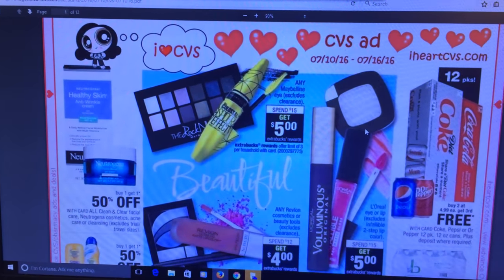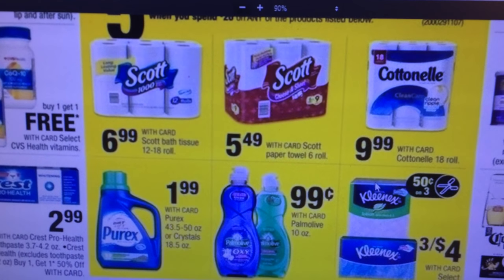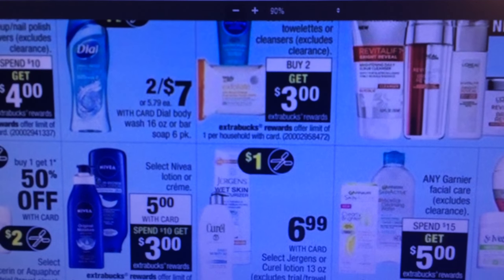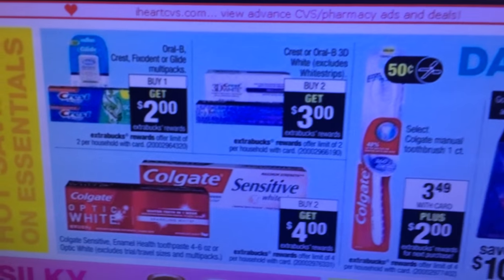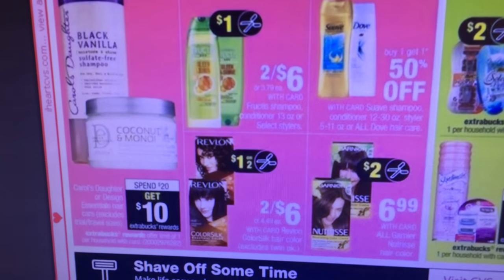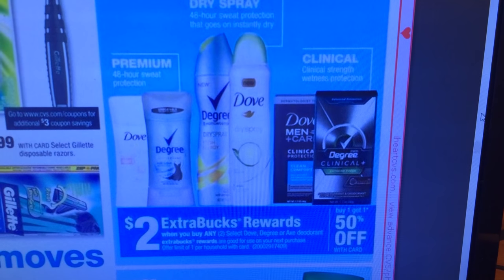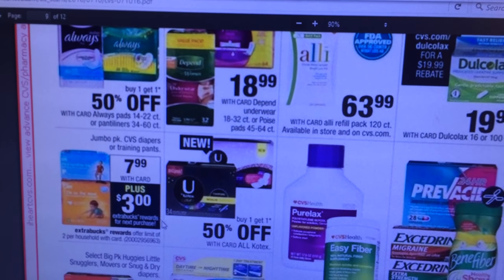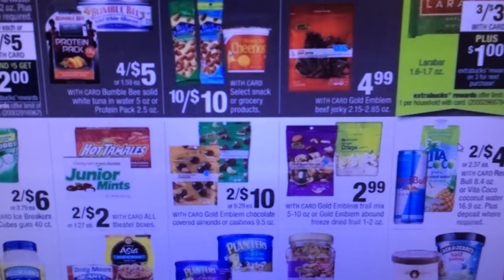CVS Coupon Match Ups for 7/10/2016-7/19/2016